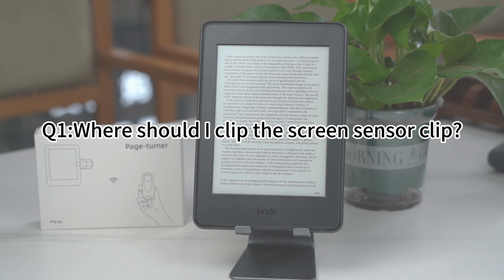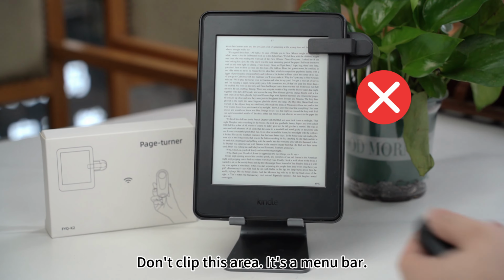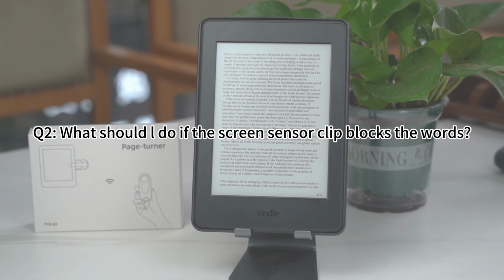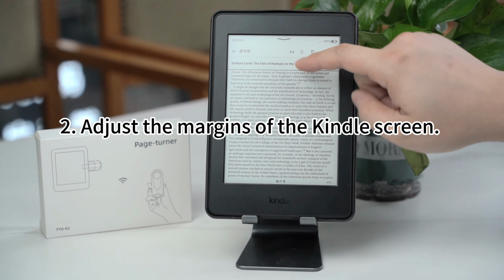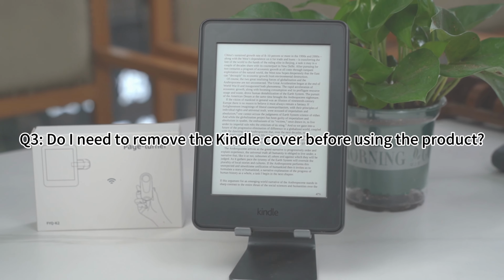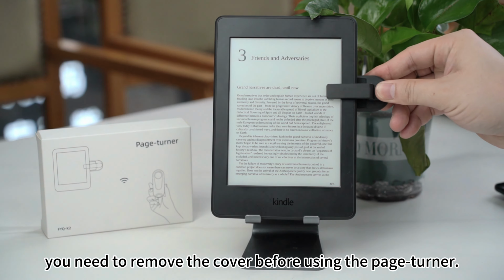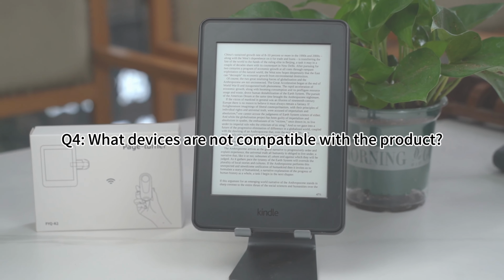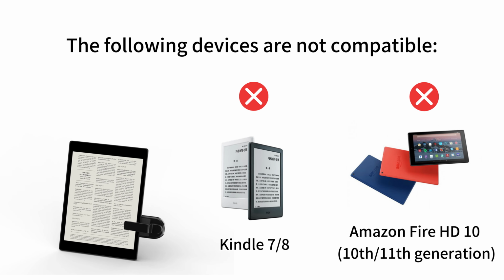How to use the Kindle page turner？（Q&A）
👇👇Product Features👇👇
【Wide Compatibility】
【Ultra-long battery life】
【Remote Page Turner for Kindle】
【No WiFi No Bluetooth Easy to use】
【Remote Control for Taking Pictures and Videos】
👇👇Amazon Product Links👇👇
K1 Kindle page-turner：（3 colors）
B0CQNXHQFG
B0CN8VQ8TG
K2 Kindle page-turner：（3 colors）
B0CN6SSC17
📧📧 After-sales Email📧📧
24/7 online service for you
00:00-00:45 How to use the Page-turner?
Step 1: Single-click the screen sensor clip button and the blue light is always on.
Step 2: Single-click the remote controller button, then the screen sensor clip blue light flashes three times, and the connection is successful.
Step 3: Clip the screen sensor clip on the correct position of the Kindle, and press the remote controller button to turn the page.
00:46-02:21 Questions and Answers
Q1:Where should I clip the screen sensor clip?
Q2: What should l do if the screen sensor clip blocks the words?
Q3: Do I need to remove the Kindle cover before using the product?
Q4: What devices are not compatible with the product?